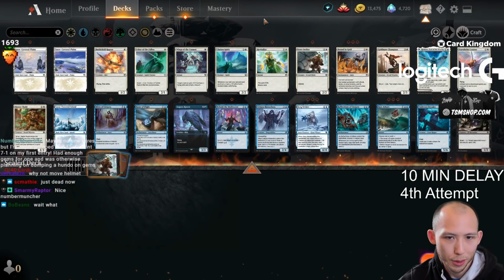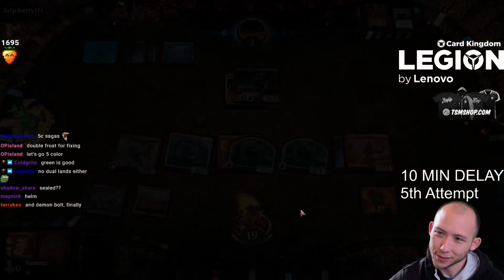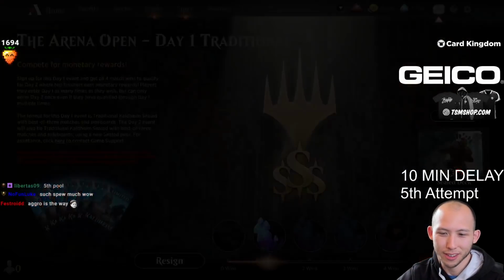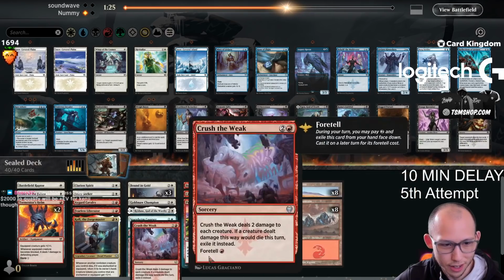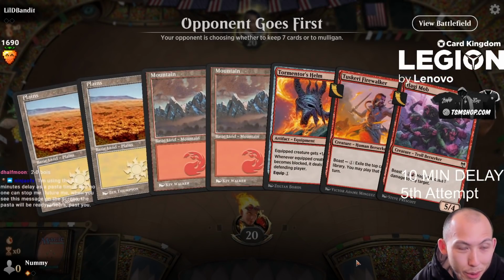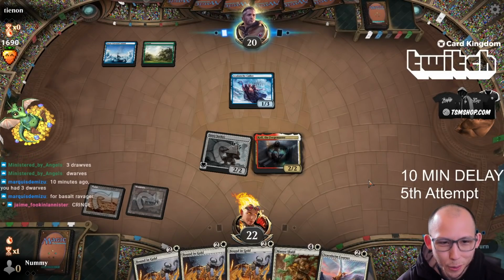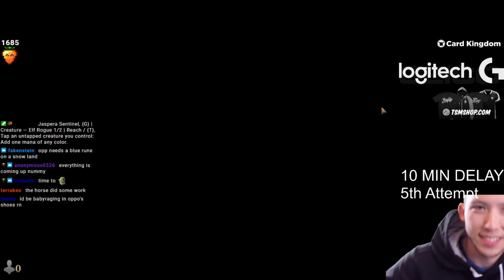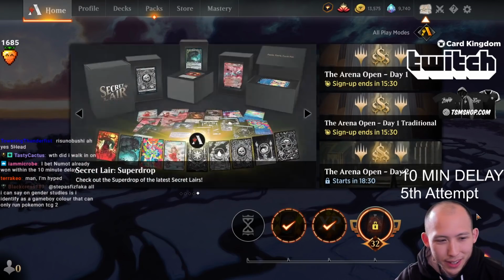Kaldheim Arena Open Day 1 | Sealed [Arena Bo3]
Match Timestamps:
Round 1: 00:00
Round 2: 05:10
Round 3: 13:41
Round 4: 24:21
Round 5: 34:06